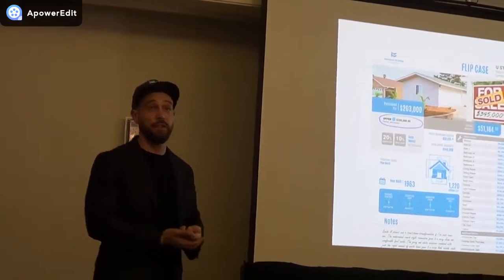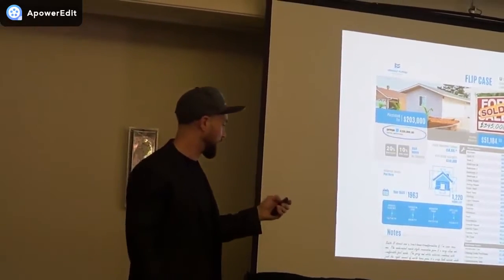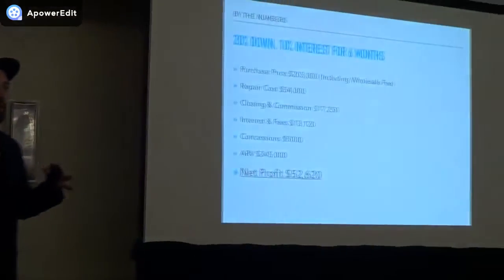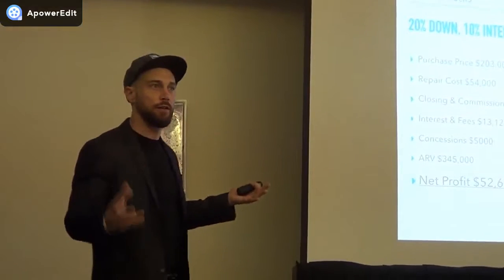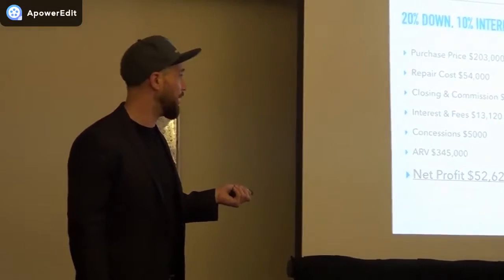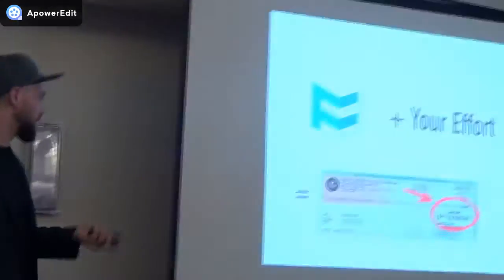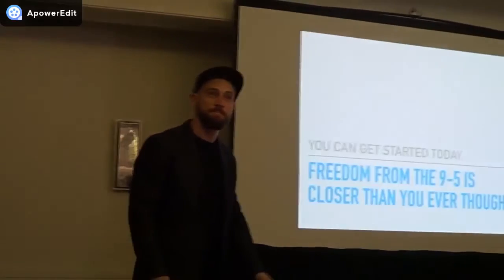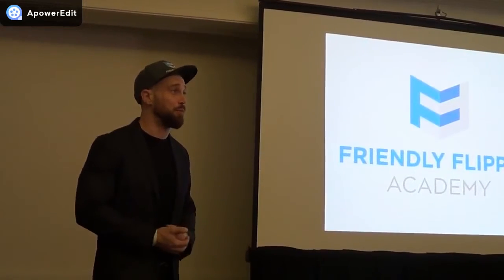SBREIA 8-25-18 Jeremy Rubin 2 of 2